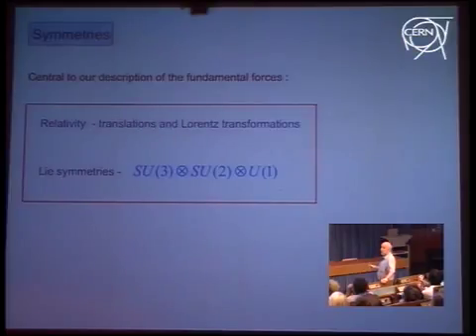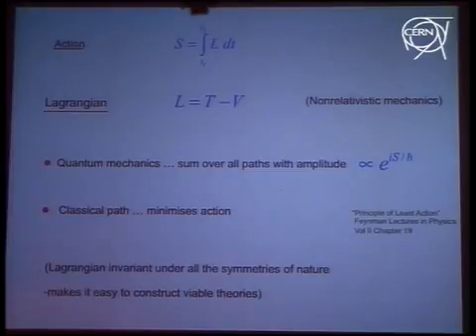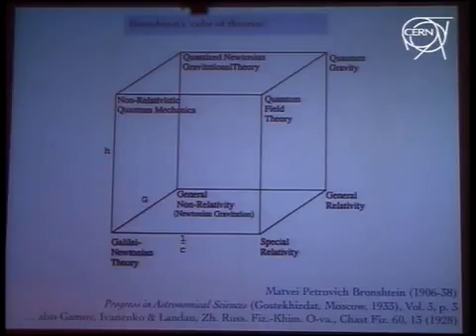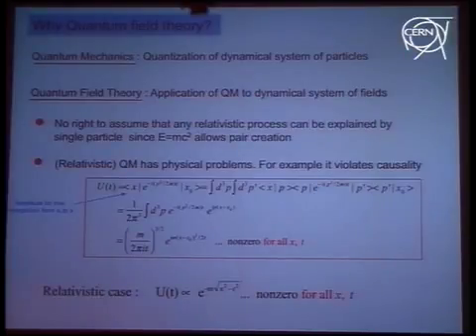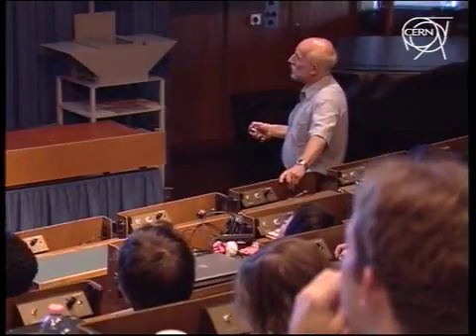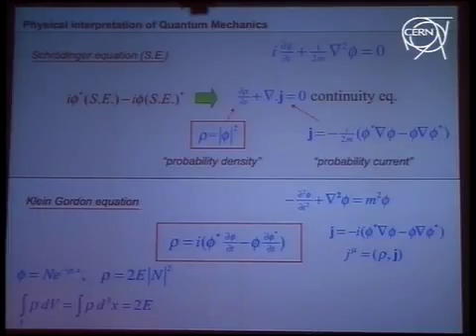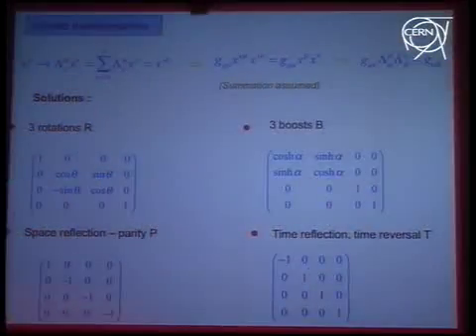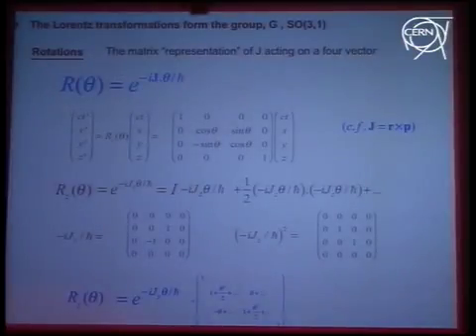Fundamental Concepts in Particle Physics 2 2009